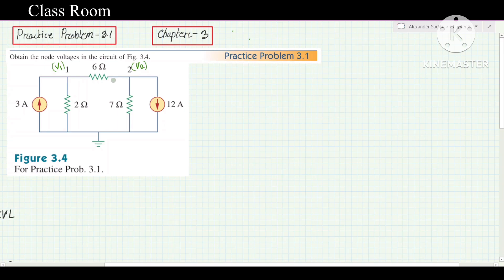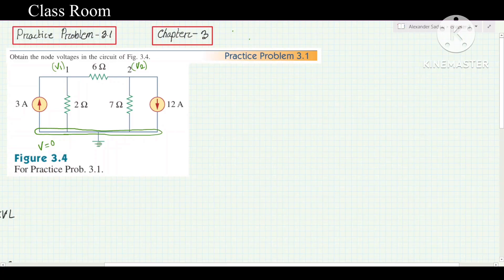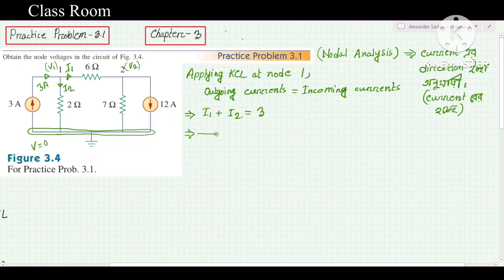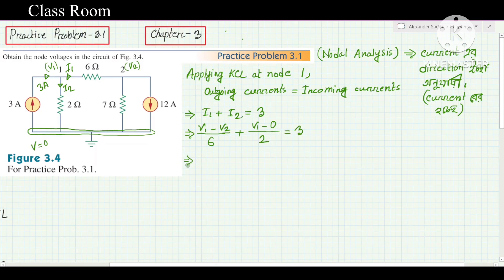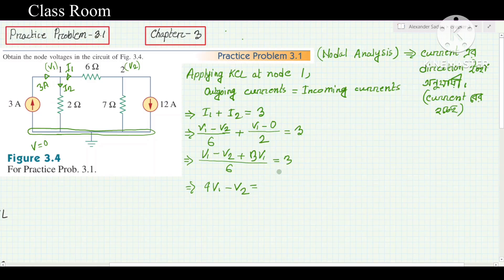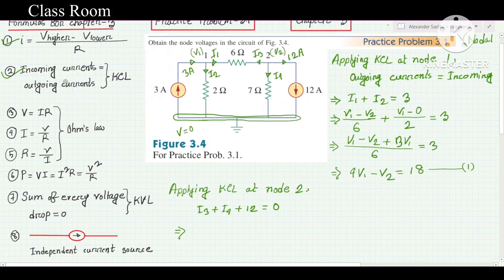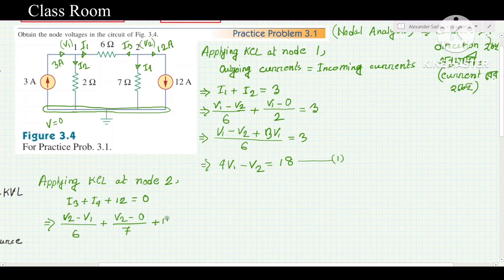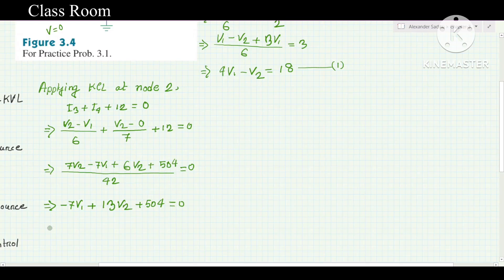Alexander & Sadiku Practice Problem-3.1 (Chapter-3) Fundamental of Electric Circuit |Nodal Analysis